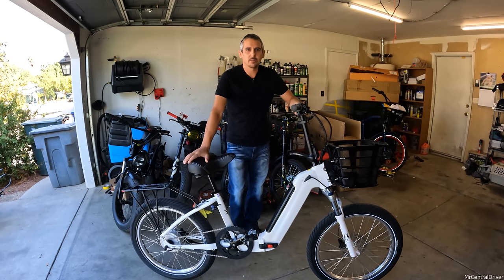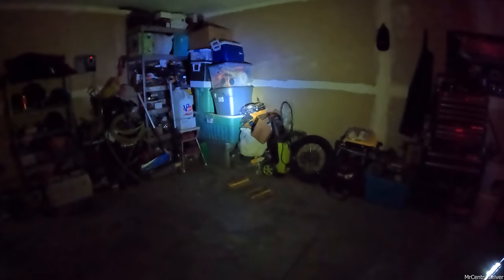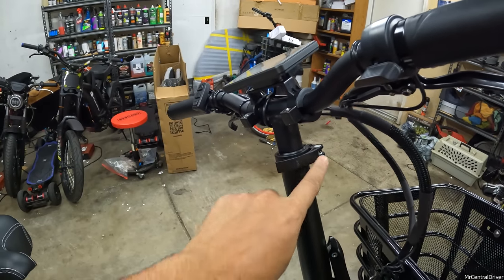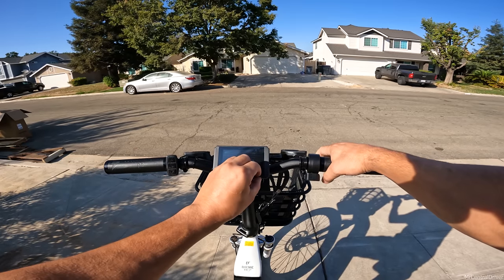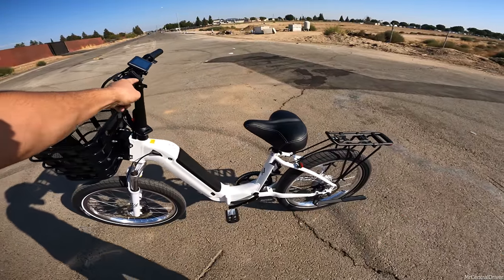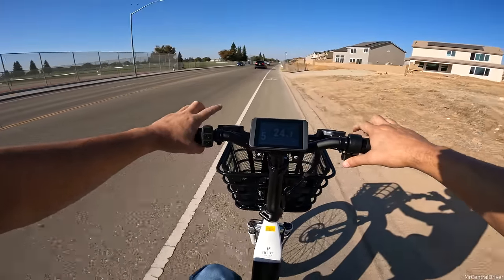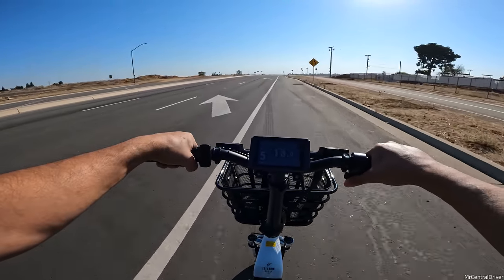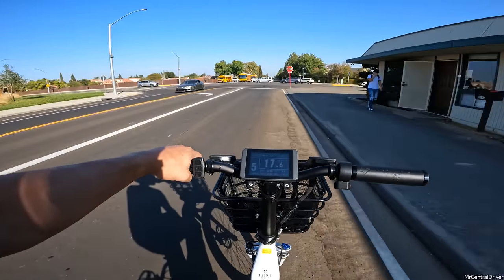Electric Bike Company Bikes Review Model F✨FOLDABLE EBIKE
Hey Guys! Welcome and in today’s video, I am going to review Model F bike from electric bike company.
▶️ Save $50 + get a free Alarm System w/ Purchase
This is not just another folding ebike, it’s Electric Bike Company’s take on a step-thru folding ebike. The Model F folding electric bike, produced by Newport Beach, California-based Electric Bike Company, has just gone on sale.
The Model F is EBC's first non-cruiser ebike. Larger tires distinguish it from other folders beyond quality. Model F, EBC had 24x3 tires. Despite raising the ride height, these tires are comfy.
A user-friendly LCD screen and USB plug are in the cockpit. 12Ah battery in downtube. The Model F has a 750-watt MXUS motor (now called EBC) that peaked at 900 watts. Class 2 electric bike with 28 mph thumb throttle. With pedal aid, we could cycle the bike up to 29 mph.
The new folding bike has vegan leather grips, a wide comfort seat that reflects Electric Bike Company's cruiser bike vibes, a color LCD, front and rear LED lighting, weather-resistant hardware, and an adjustable stem that allows users to customize the bike's ergonomics. Model F is EBC's first non-cruiser ebike.
Model F's $1,799 pricing and step-through design are impressive. It's perfect for beginners or group rides. Model F is great if you've rode stiff forks.
▶️Electric Bike Company Model F Specs:
Color: White, Red, Black
Motor: 1250W max output (10 year warranty)
Battery: Up to 50 miles EBC approved and certified Lithium-ion NMC Cells
Battery Charger: 3.5 Amp super charger with Smart charging technology, cooling fan, aluminum cover & 3 prong charging port for safety
Brakes: Bango hydraulic disc brakes
Brake Rotors: 180mm Stainless steel (front & rear)
Chain: Stainless steel for longevity
Crank Set: 58T chainring, 170mm forged alloy, dual-sided aluminum bashguard
Drive Train: Direct (single speed)
Fork: Suspension fork with hydraulic lockout, Preload adjustment, turn lockout on anytime while riding
Grips: Handstitched vegan leather, Aluminum secure ends for non slip
Handlebars: Aluminum straight
Headset: Semi-integrated, 1 1/8" straight steerer tube
LCD Screen: Color LCD, multi-level, compact display, user friendly screen with USB outlet
Lights: Front and rear safety LED lights,  powered by the battery, controlled from LCD screeen
Rims: Double walled, aluminum 2" Jetset rims
Seat: Custom vegan leather, 300 x 300 x 100mm thick, high density foam
Stem: Integrated 120mm, adjustable from 0 degrees - 60 degrees
Tires: 24" x 3" Premium puncture resistant ebike tires
Throttle: Thumb throttle for safety on every bike
So, have you ever tried the electric bike company’s bikes? Let me know your experience!